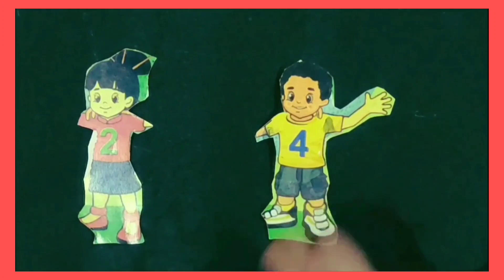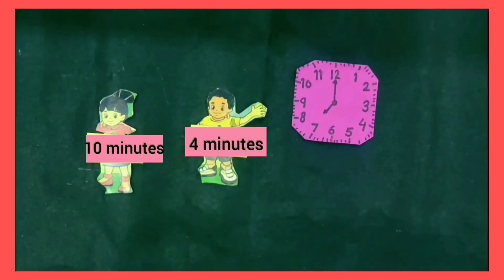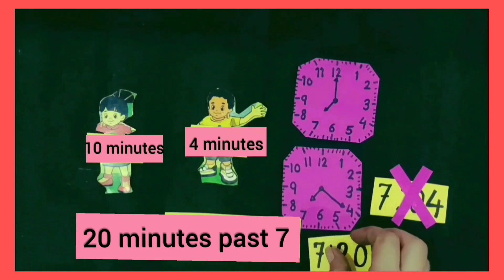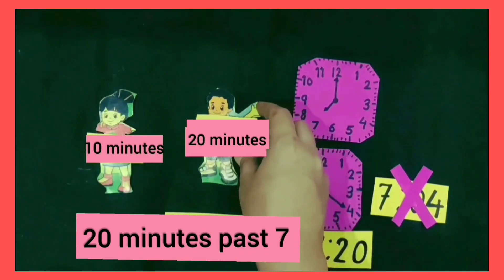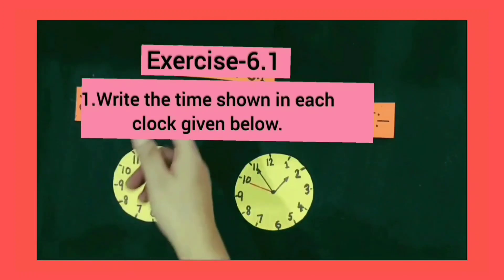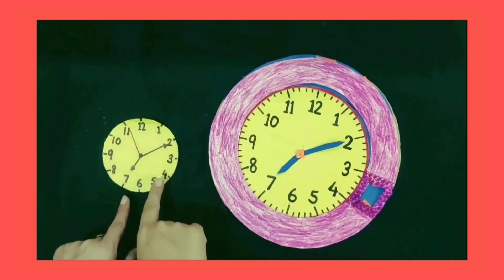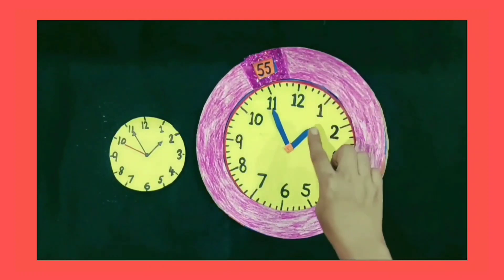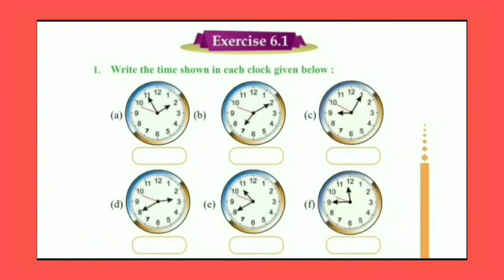To read the time in intervals of 5 minutes in English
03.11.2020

Maths World
Chapter : 6
Time

To read the time in intervals of 5 minutes.